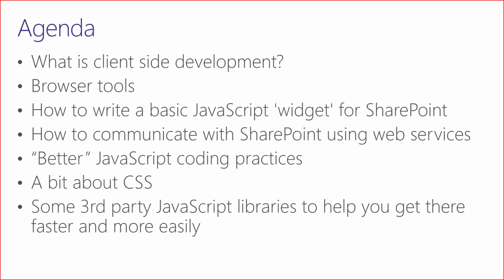WS 403 - Getting Started with JavaScript Development in SharePoint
Full-Day Workshop Presented by Julie Turner and Marc Anderson: Wednesday, December 6th, 2017 @ 9:00 am - 5:00 pm (Room S102d)

JavaScript, REST, CSOM, Office 365 APIs: Like it or not, client side development is the future of SharePoint development. Utilizing simple JavaScript or powerful third-party libraries like jQuery in SharePoint, developers can take their applications to the next level in less time. What's more, you can utilize JavaScript in SharePoint 2007, 2010, 2013, and in Office 365 often without making changes to your code.

In this full day workshop, you gain a new appreciation for JavaScript and learn what's possible utilizing this type of development. We'll discuss various methods of development and debugging, some better practices for maintenance and deployment when it comes specifically to SharePoint. And, finally we'll look at how we can do more advanced development, including single page applications (SPAs) and dashboards utilizing Client Side BI.

Level: Introductory